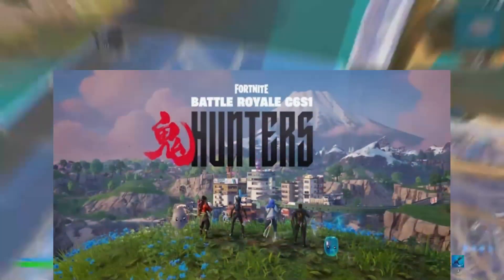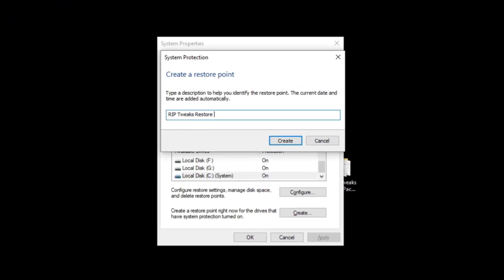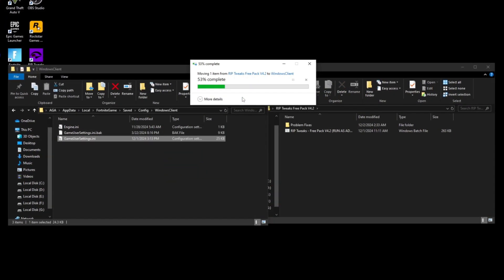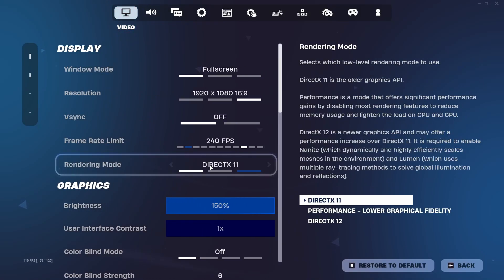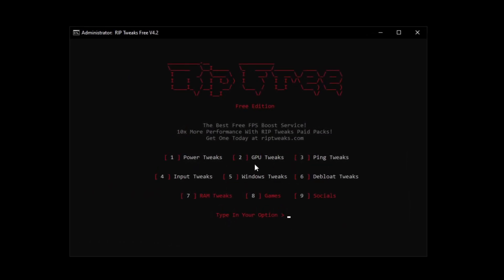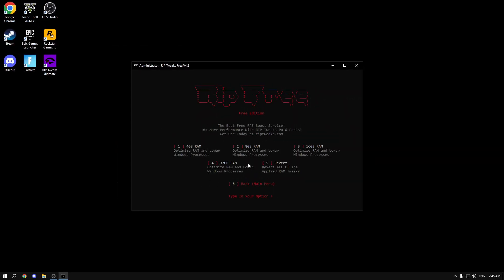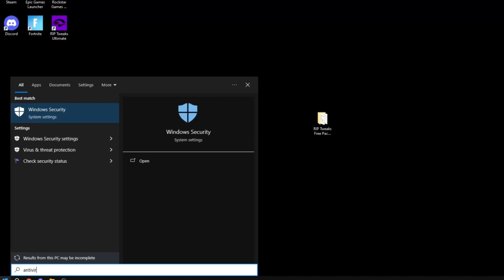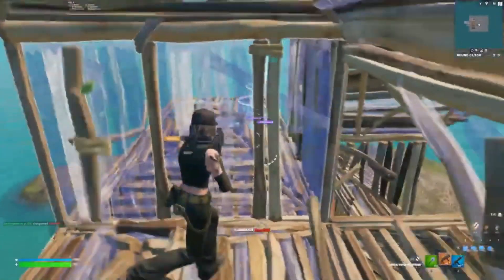How To Boost FPS & Reduce Input Delay in Fortnite CHAPTER 6!